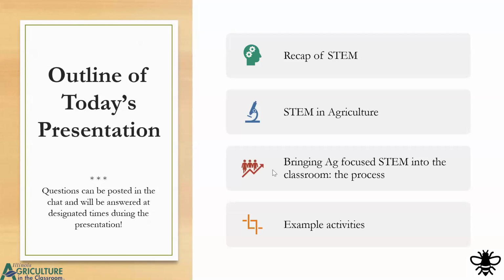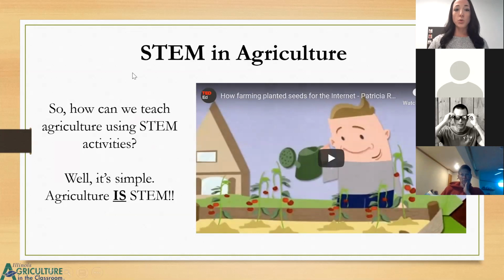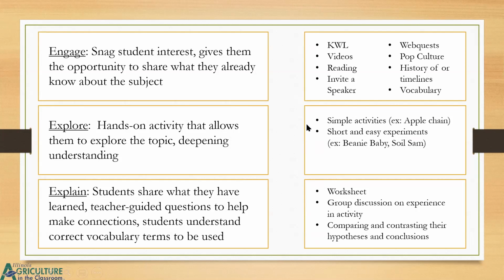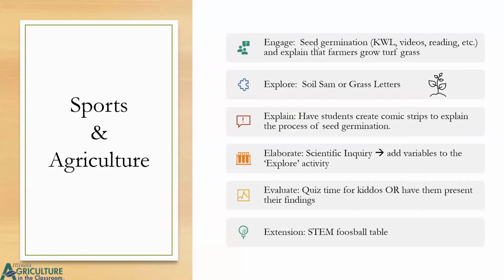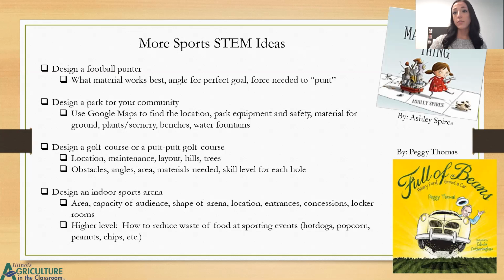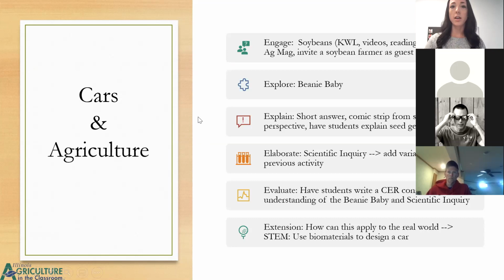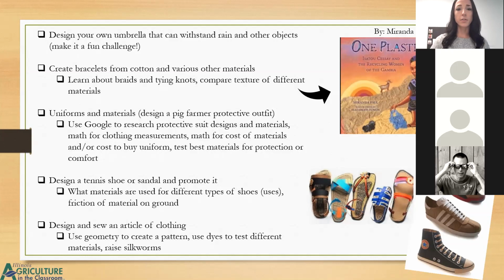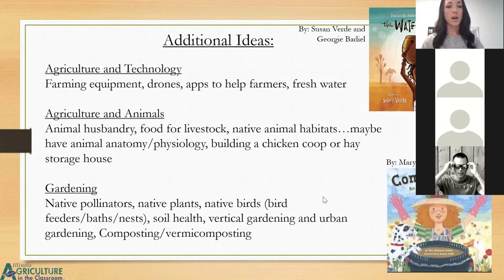June 16 STEM and Leaves: Innovative Lessons with an Ag Connection Zoom Call Recording